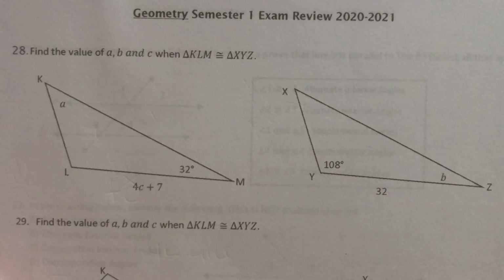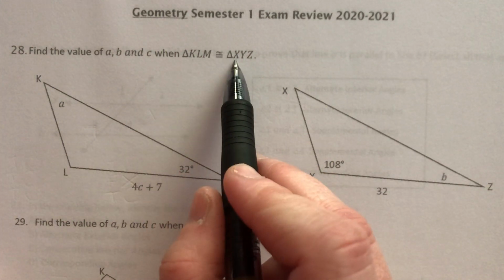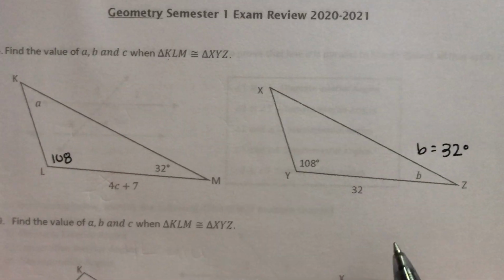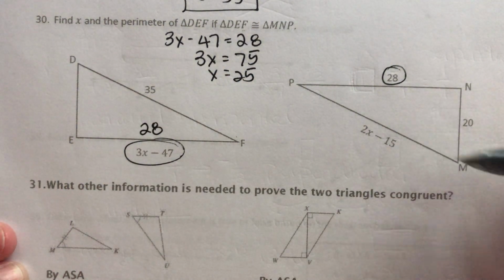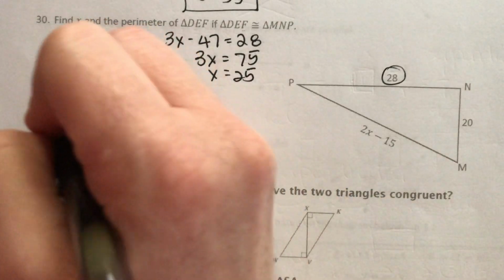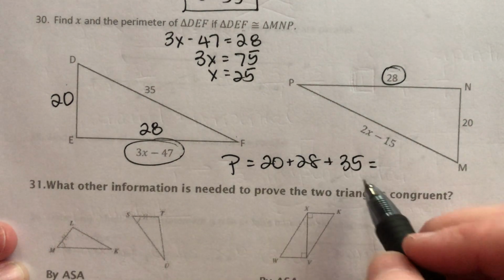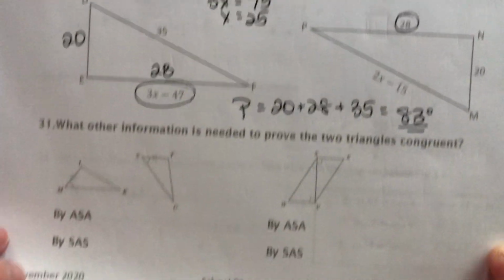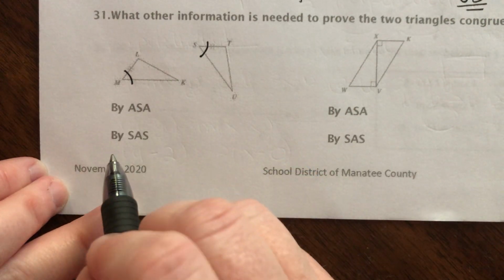Geometry Semester Exam (page 6)